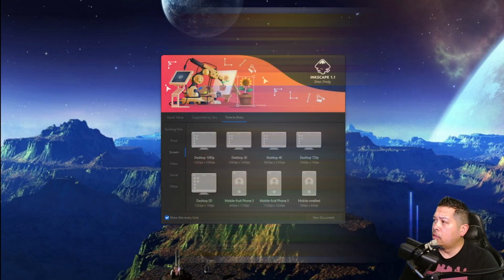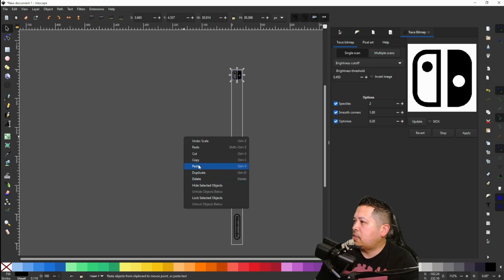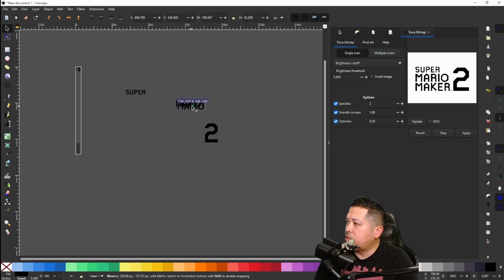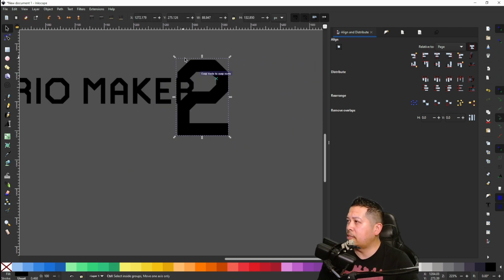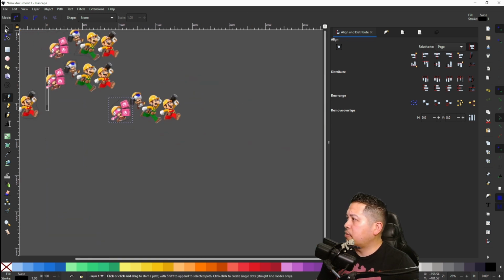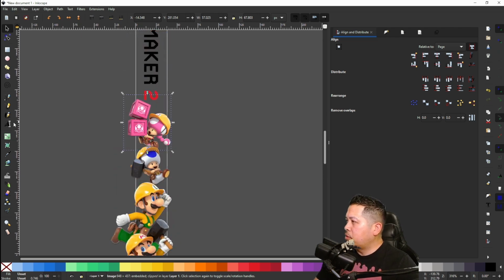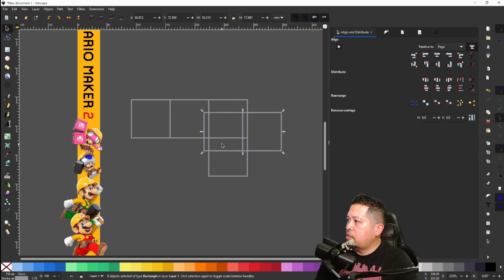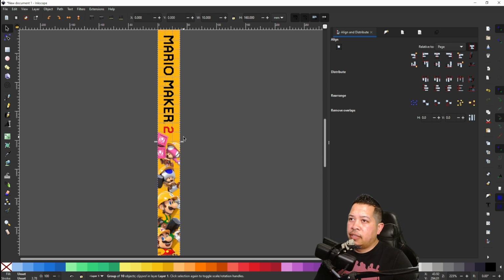Nintendo Switch Custom Spine | Inkscape Tutorial - Super Mario Maker 2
Nintendo Switch Custom Spine - Super Mario Maker 2